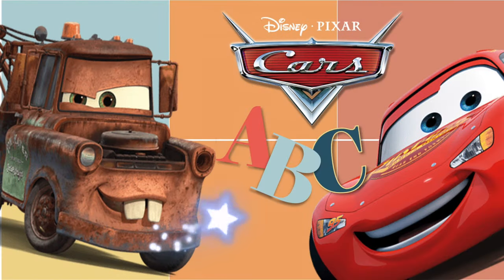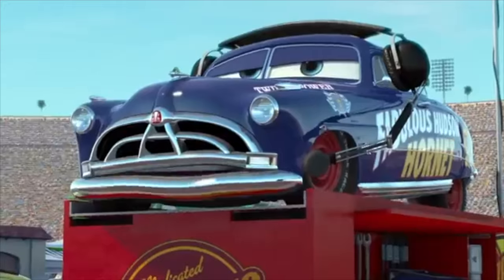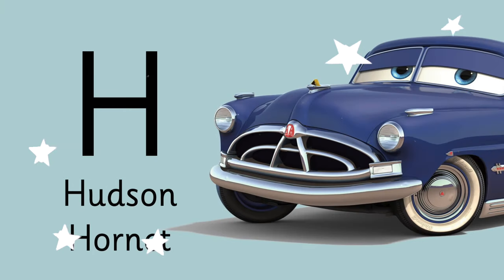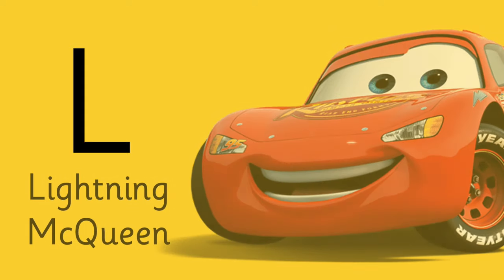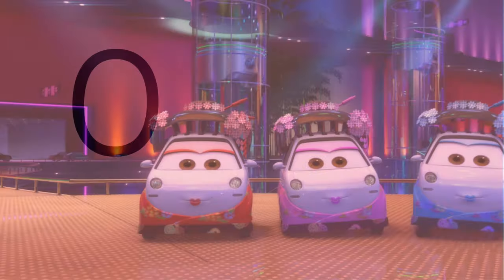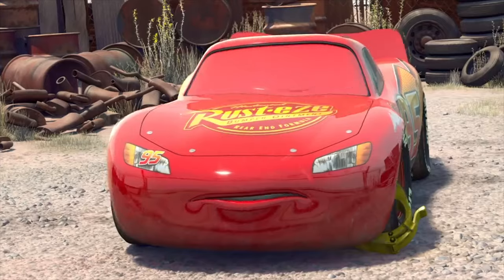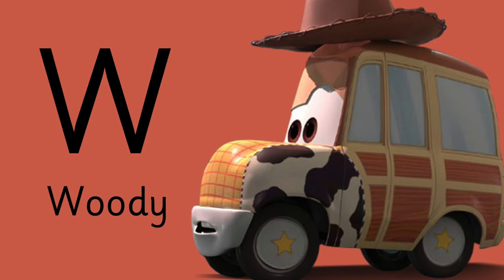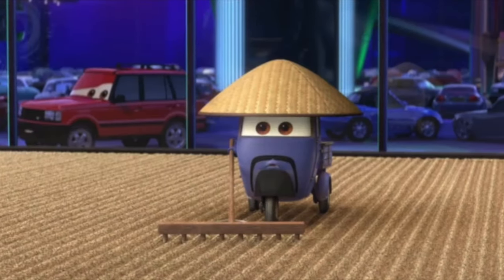Disney CARS ABC - Characters from A to Z - Lightning Mcqueen, Mater and more!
Welcome to our exciting journey through the world of Disney's "Cars"! Get ready to zoom from A to Z as we explore the amazing characters and elements that make "Cars" a thrilling adventure. From the lightning-fast Lightning McQueen to the cozy town of Radiator Springs, we've got loads of fun facts and stories for every letter of the alphabet. Buckle up, little racers, because we're about to start our engine on this alphabetical road trip through "Cars"! 🚗💨🏁

Wanna keep learning?